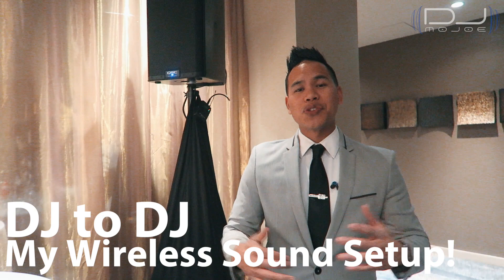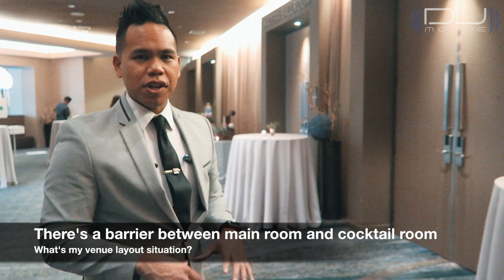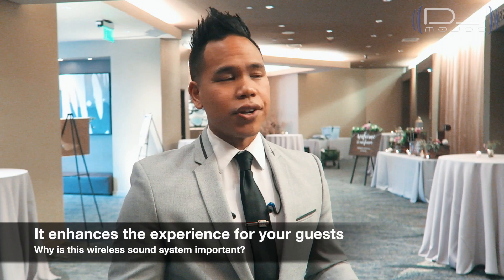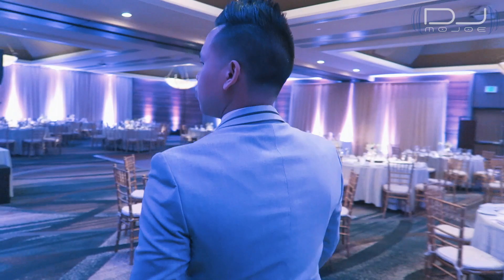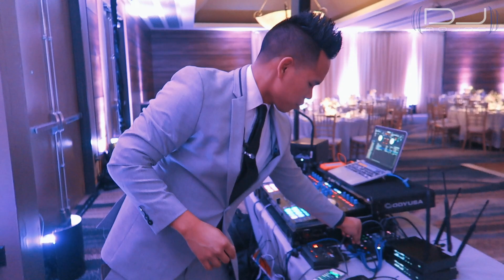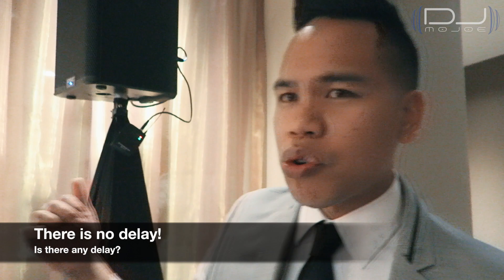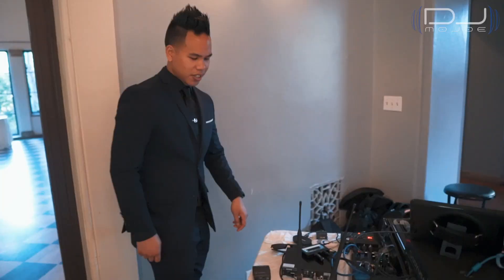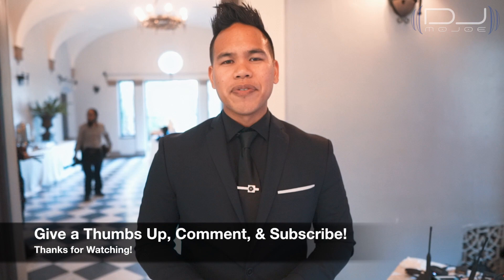My Wireless Speaker System Explained! - Sennheiser Review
NEW Updated 2019 Video - Using Shure QLXD for Wireless Sound!

In this video, I talk about the Sennheiser Receivers & Transmitters that I use to transfer sound wirelessly to my speakers.
Thanks to Agiprodj.com for this amazing solution!

(Comes with everything you need to start doing it!)

Recommended Case For It:
CaseMatix Case

Using a wireless speaker system can be helpful for complex room layouts where you want to enhance the sound experience for your clients and their guests.

In the 1st example of the video, the bar is in a separate room from the main ballroom. If the guests are outside getting drinks at the bar, they won't know what's happening inside unless there is a speaker there to hear the music and announcements. Running an XLR cable from inside to the cocktail hour area is one solution, but it takes time, looks messy, and can be a trip hazard if not taped properly. The easiest solution is to use the Sennheiser Wireless Speaker System.

This system uses 2-AA batteries to power the transmitter and receivers. The transmitter is connected to the output of a mixer to the receiver connected to the input of a speaker. Make sure both are using the same channel and, presto! You transferred sound wirelessly! There are even levels readouts displayed on the transmitter and receivers so you know the range is good and that audio is coming out of them.

In the 2nd example of the video, I was in a rectangular shaped room and wanted to spread out my 2 RCF Evox 8 Speakers along the longer side of the room. My 2nd RCF Evox 8 speaker is positioned on the far, opposite corner of the room from where I'm stationed. Either I can run a 100-foot cable from my mixer across the 4 doorways and tape the cable, or I can use the Sennheiser Wireless Speaker System to save time and achieve a cleaner look. I chose the latter. By doing this, I achieved a balanced sounding reinforced room with minimal effort and the guests were able to hear the same balanced sound wherever they go in the room.

Overall, I had my clients and guests' experience in mind. As much as we are DJs and generally like to put 2-speakers next to us, we also need to think about our guests' experience hearing the sound. Using a wireless speaker system such as this gives us more options to place other speakers to reinforce the room and make it a better sound experience for everyone.

I hope you enjoyed my thoughts on this system and hope you can use it at your events to make it a better experience for your clients.

EQUIPMENT IN THIS VIDEO:
- Speakers: RCF Evox 8
- Microphones: Shure QLXD24/SM58
- DJ Controller: Pioneer DDJ-SX2
- Light System: SoundSwitch
- Wireless DMX: Donner Dongles
- Dance Lights: Mini LED Moving Heads
- Uplights: Ape Labs Maxi Tour Pack
- Mixer: Yamaha MG06
- Sound Processor: DBA GoRack
- Camera: Canon G7X
- Camera: Sony A6500
- Lens: Sigma 16mm 1.4

Follow DJ MOJOE on Instagram to view more of his work!

**DJ RESOURCES**

Join DJ MOJOE's Wedding DJ Mastery - Free Community and Learn How To Book More Weddings & Become a Sought-After Wedding DJ!